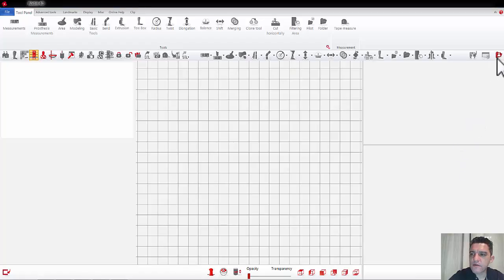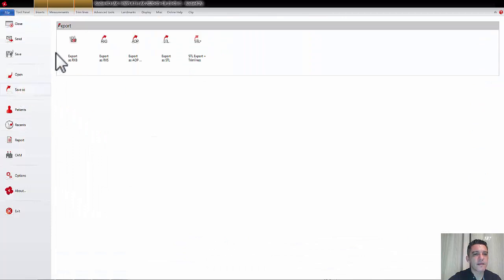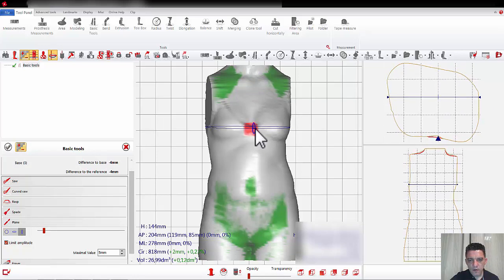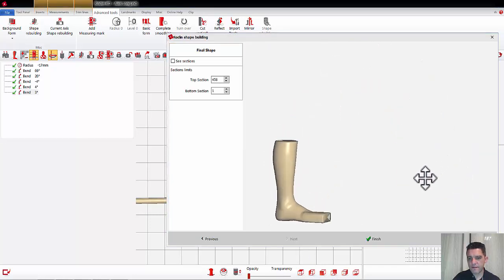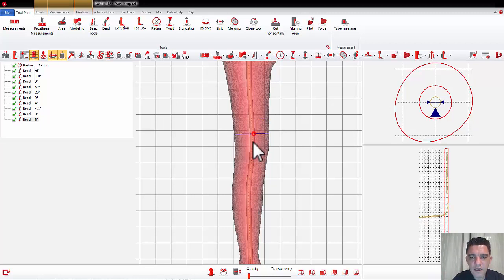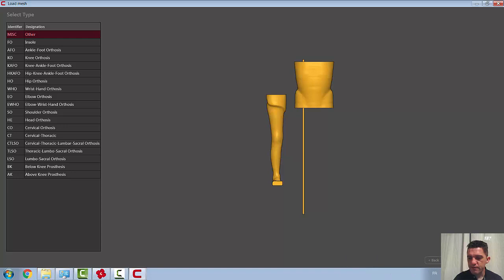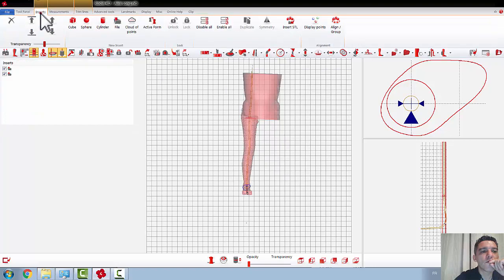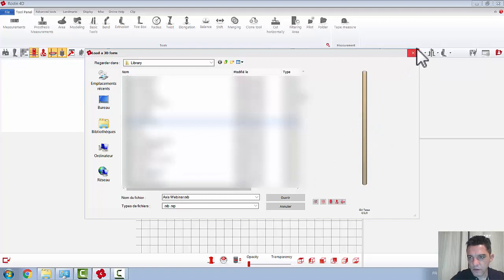How to create a library form in Neo software?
Watch the replay of the webinar "How to create a library form in Neo software (all levels)" in English and learn from experts in O&P.

Rodin4D is the CAD/CAM worldwide leader. A team of CPOs develops modification software in orthopedics since 2004 and support all professionals in their digital transition.